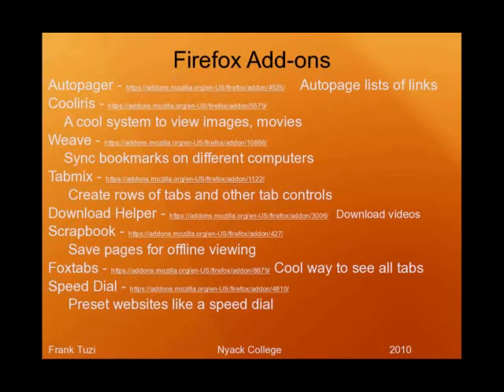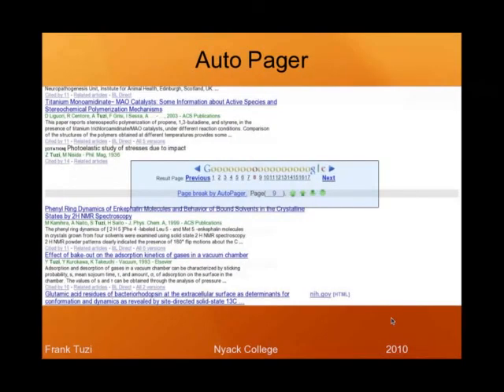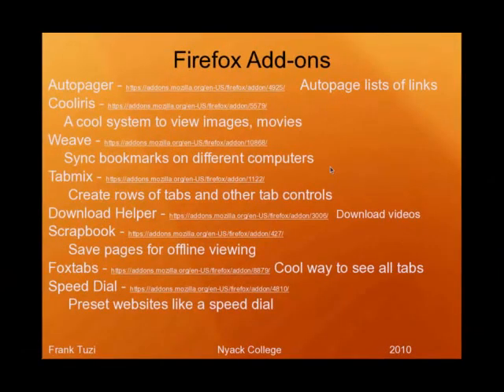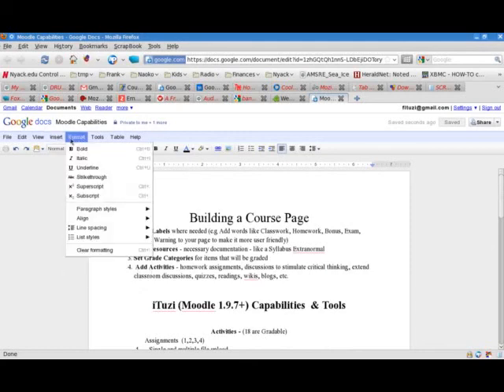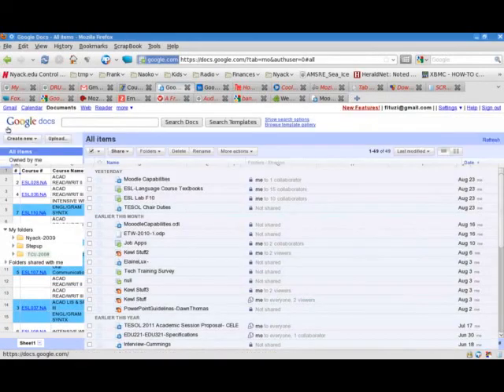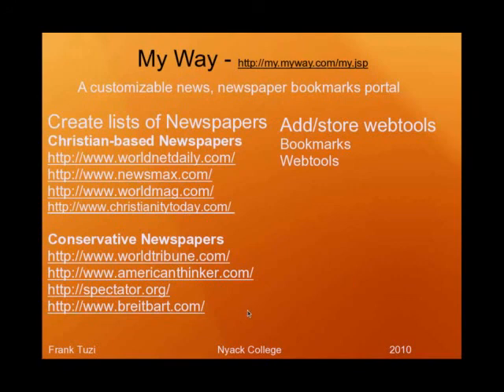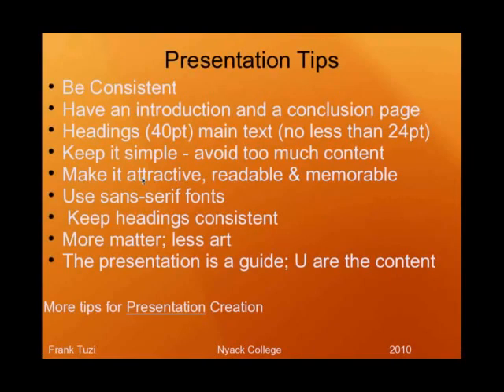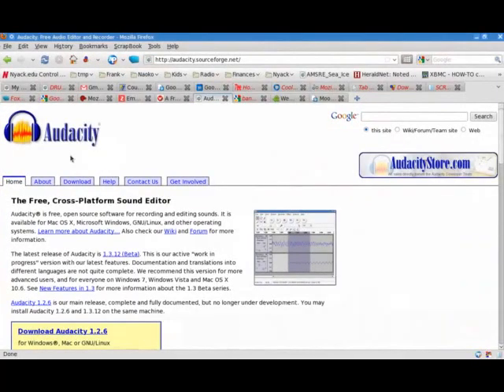Educational Technology Workshop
Educational Technology Workshop for Nyack College Faculty & Staff